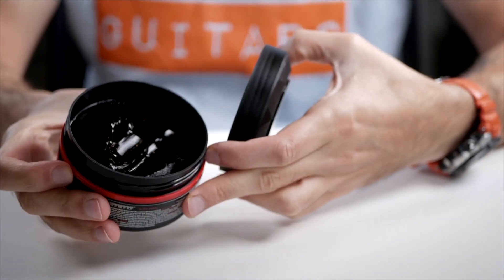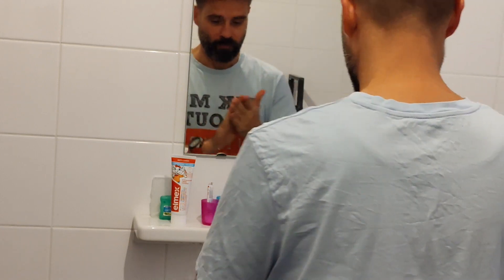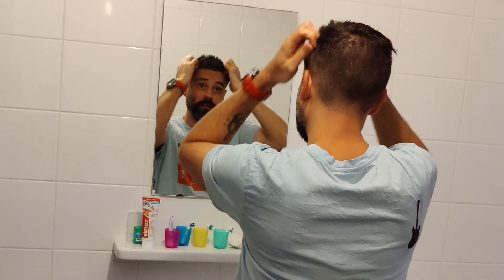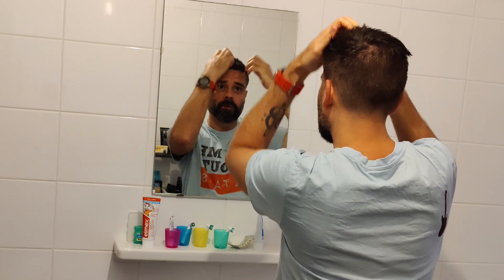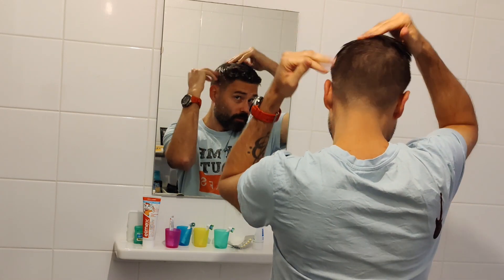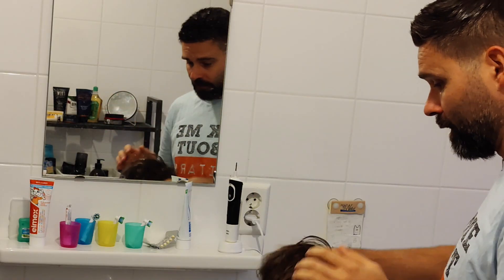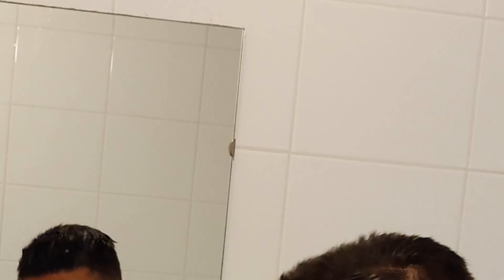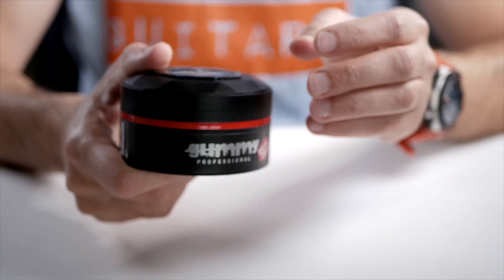Tested on Me & my SON: Gummy Professional Styling Wax Review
In this video I show you how to use the Fonex Gummy Styling Wax Ultra Hold and I'll give you my honest review after testing.